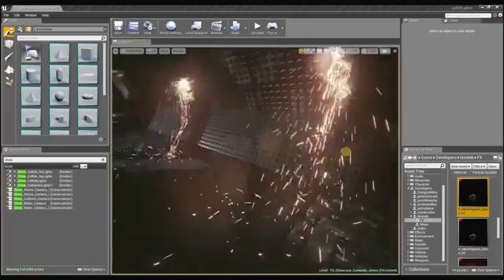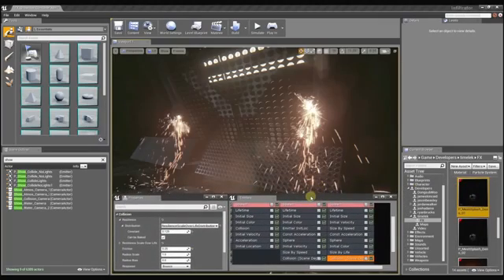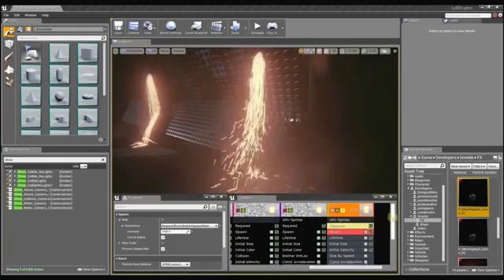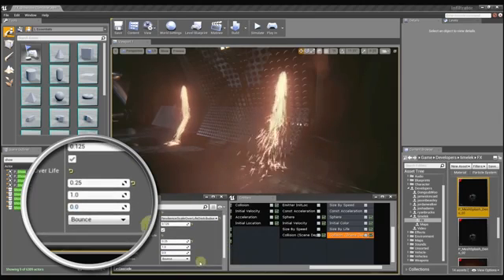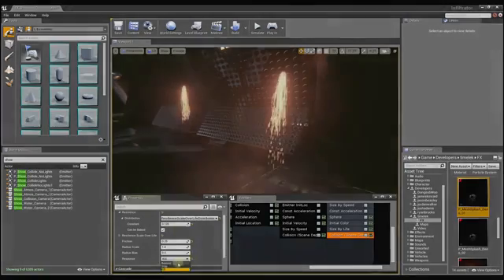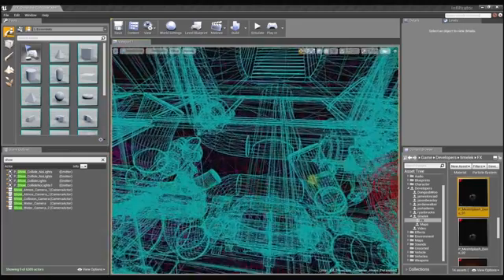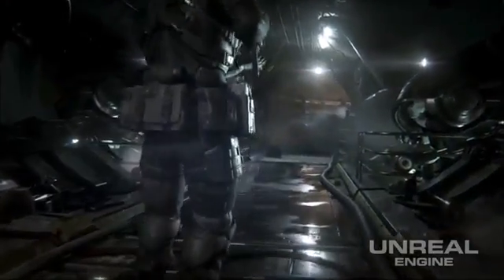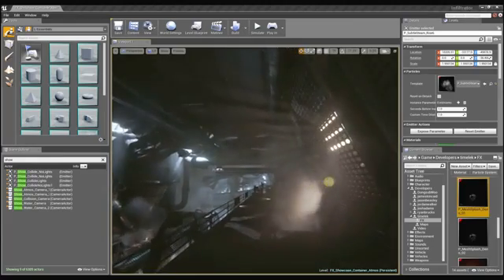Unreal Engine 4 - Visual Effects #22013